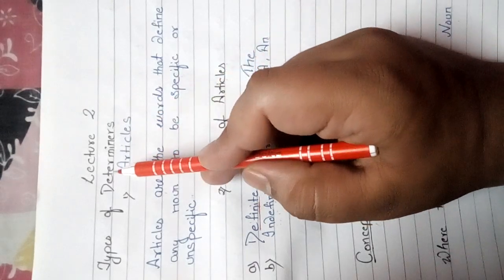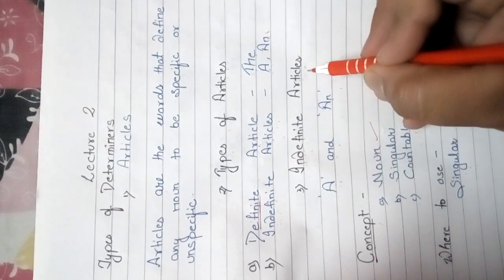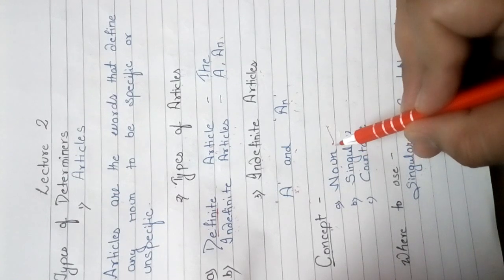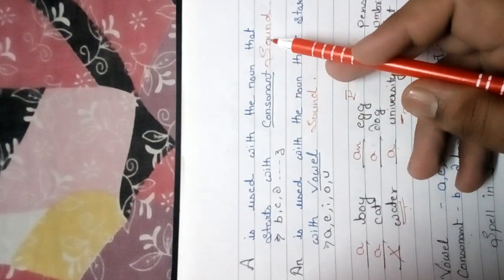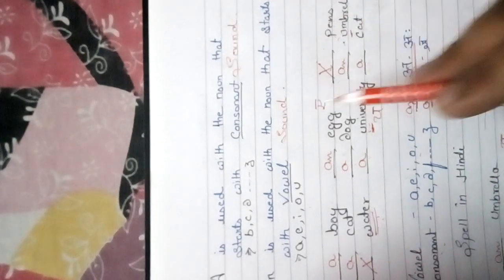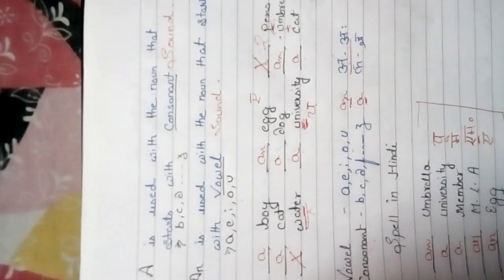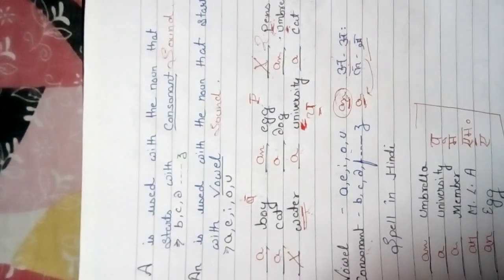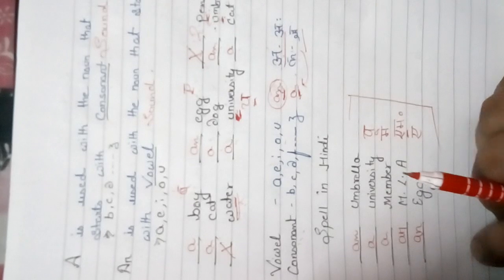Class 9-12 ARTICLES by A.V.Sir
Determiners PART 2